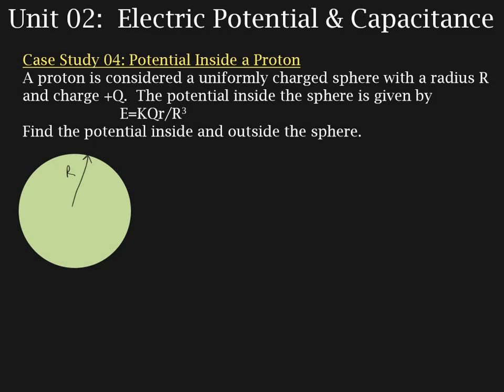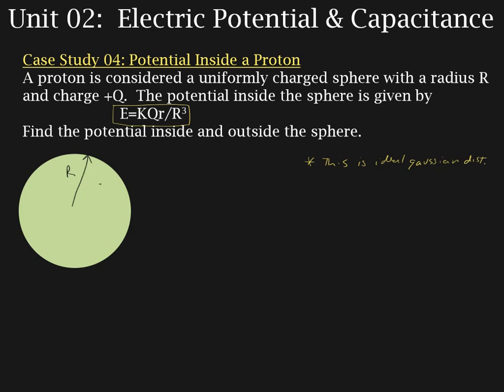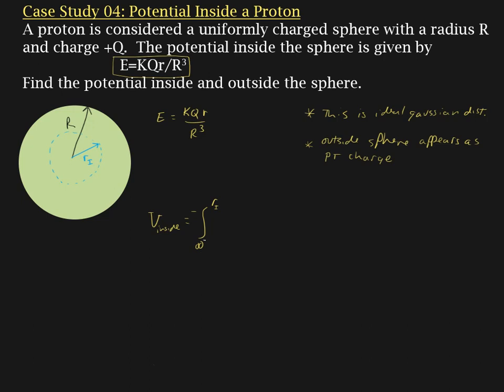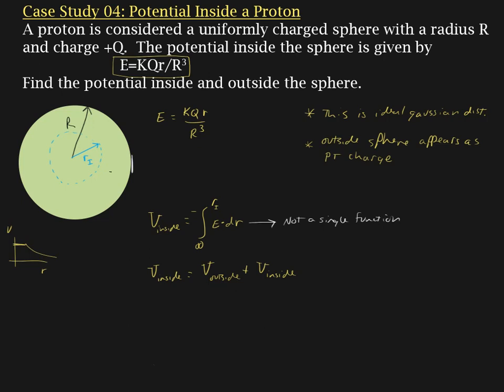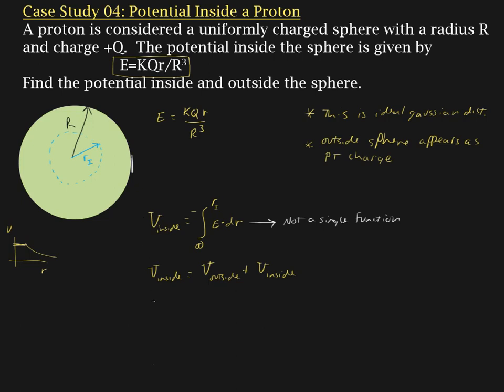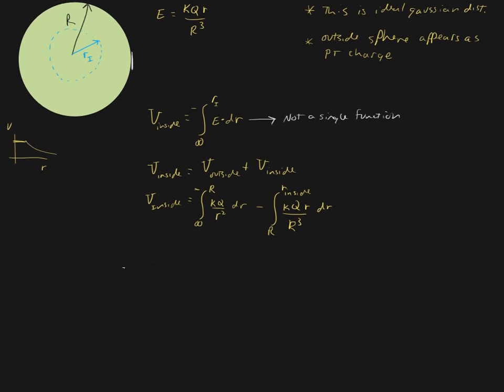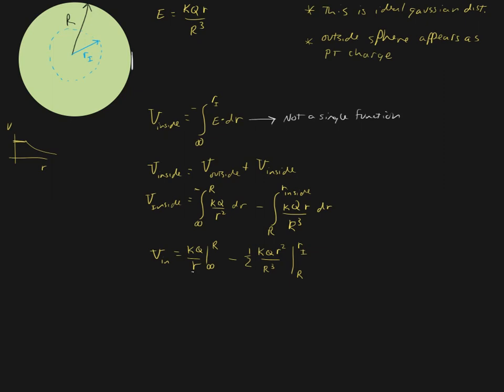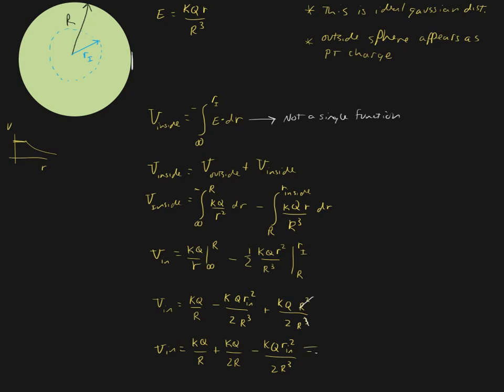e.02.07.04--cs proton potential